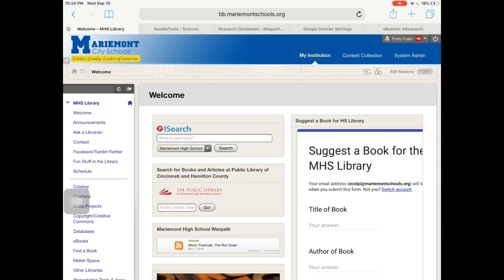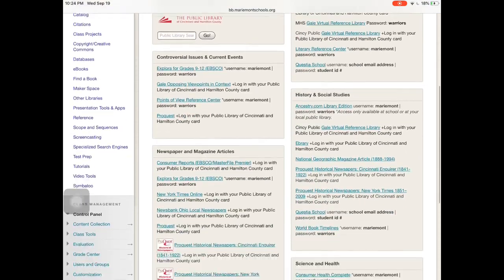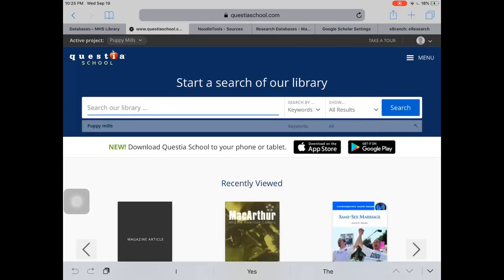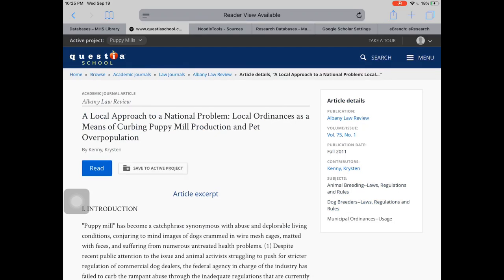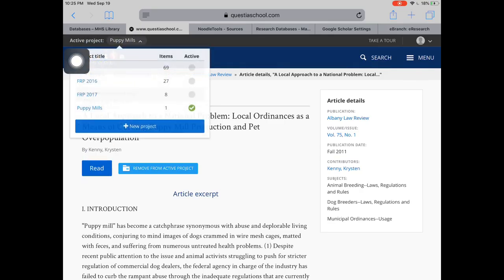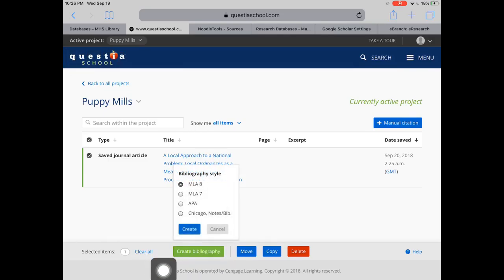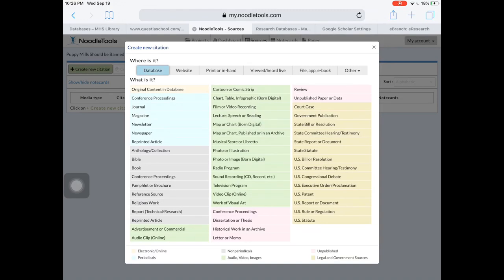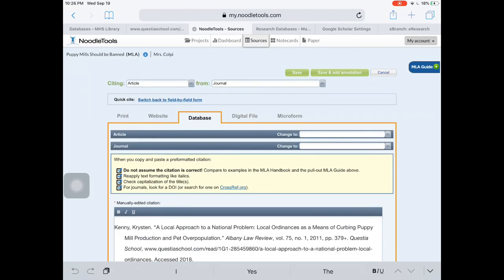Copying and Pasting Citations from Questia School Database into Noodletools